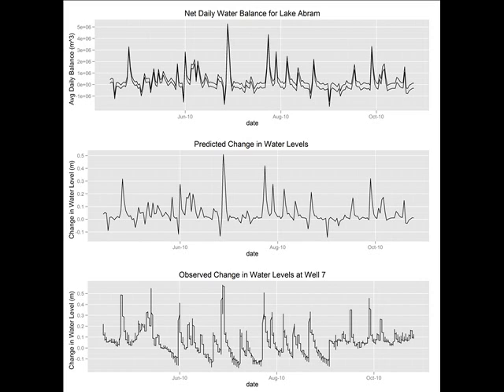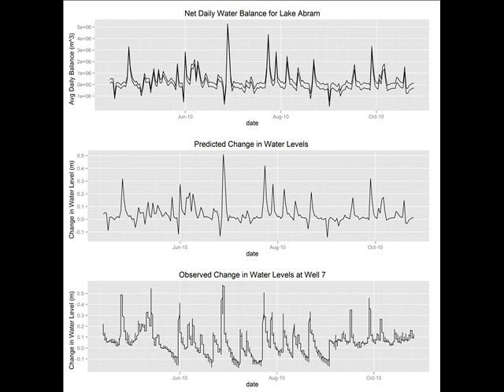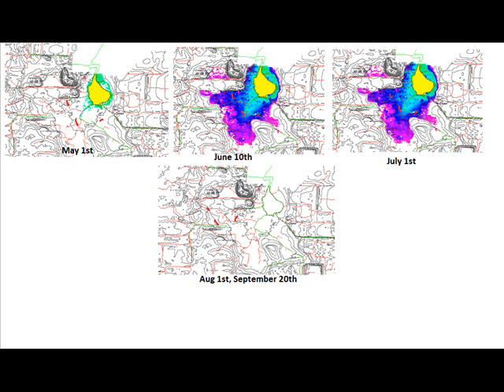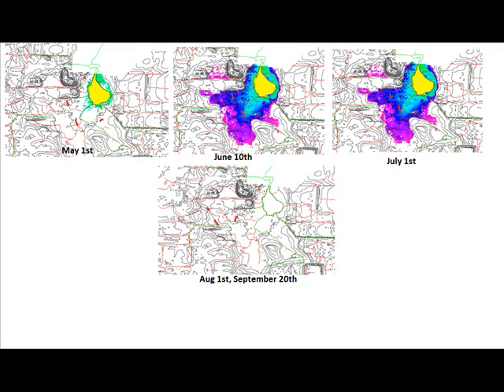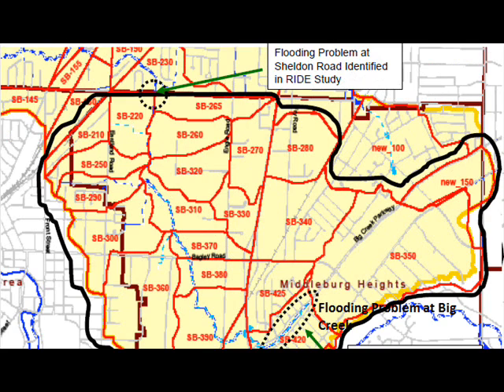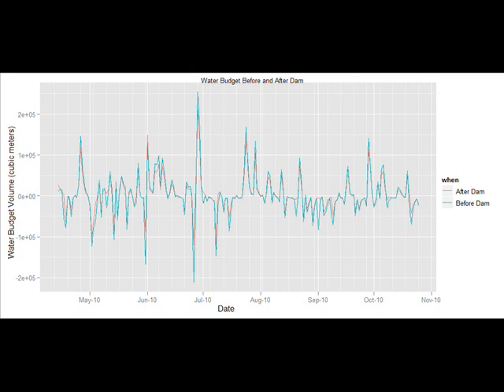Dam at Lake Abram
Nontechnical presentation of Hydrology of the Lake Abram Watershed. I propose building a 3.77 meter high dam at Middleburg Heights, a few acres away from the watershed to prevent flooding. The global warming part, while I'm kidding, is effective in showing how water flows from high elevations to low elevations. Also, the flood pond behind the dam is unlikely to flood nearby homes, unless a storm were to raise water levels above 4 meters. If you get bored, skip to half way through the presentation.